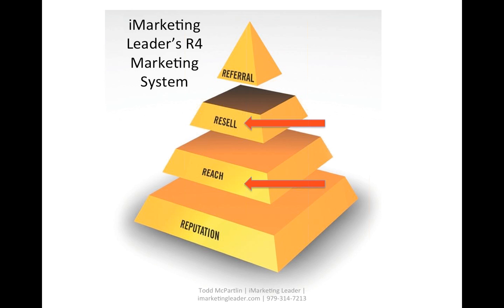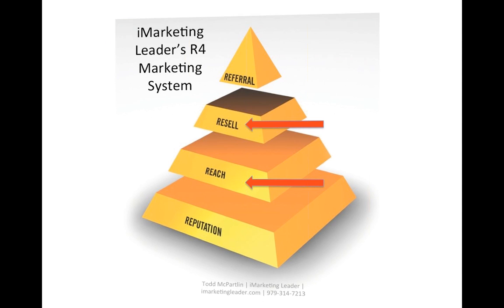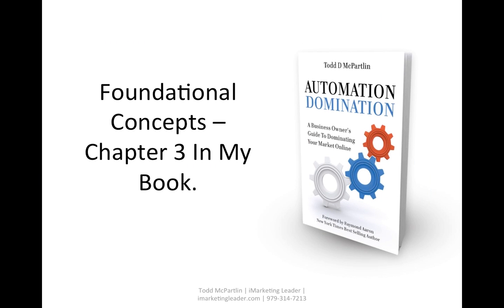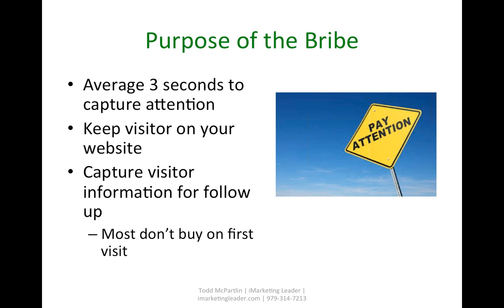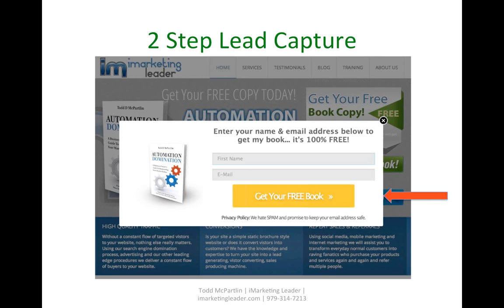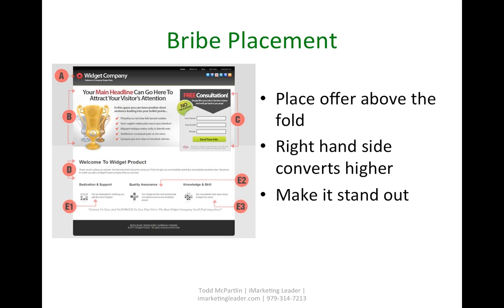The Bribe And The Ladder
How to build an irresistible offer & increase the lifetime value of your customers, clients or patients